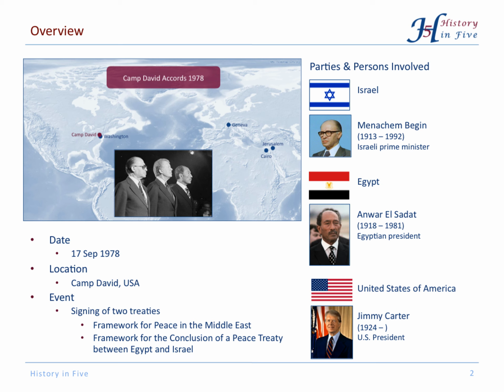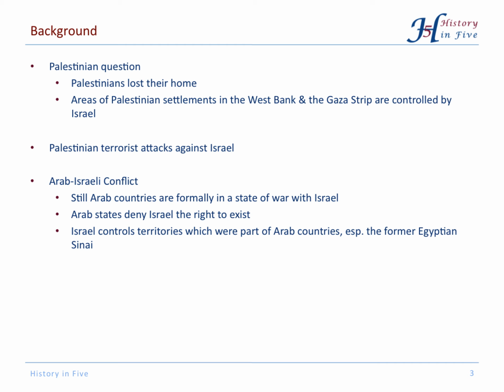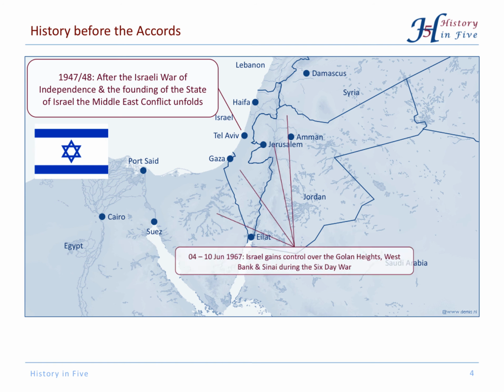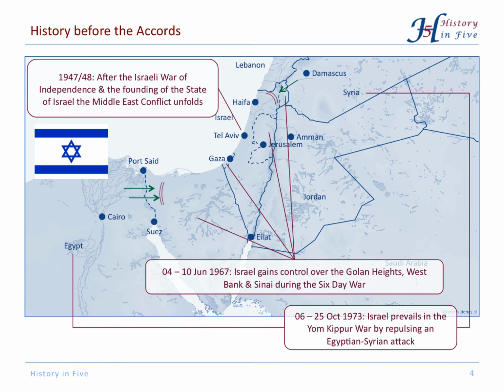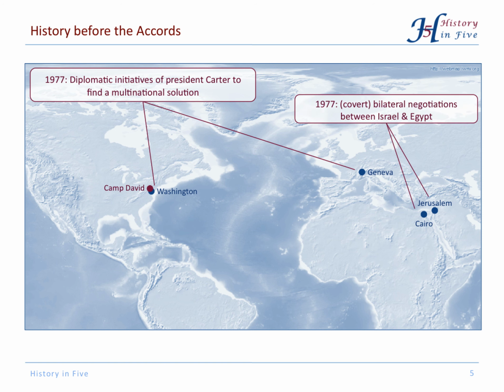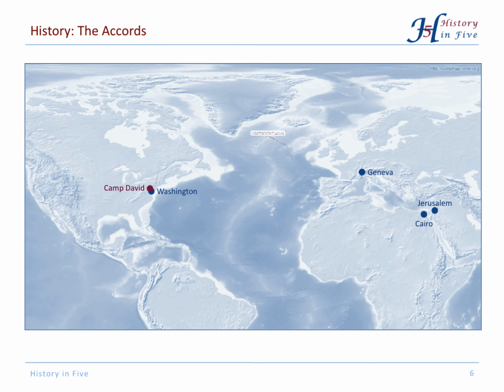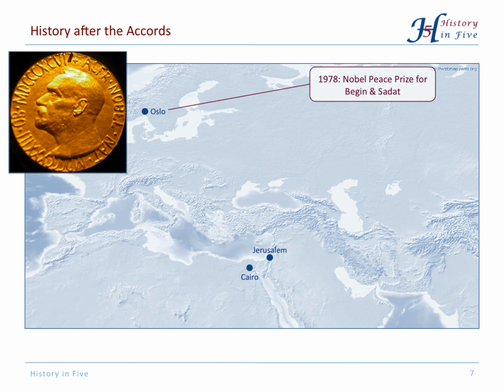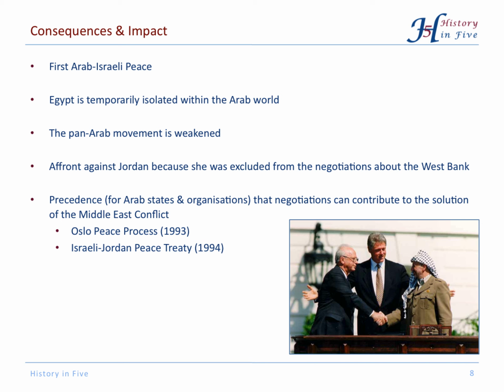Camp David Accords (1978)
In 1978 the Israeli Prime Minister Menachem Begin and the Egyptian President Anwar El Sadat signed the Camp David Accords. For the first time an Arab state was willing to find a peaceful solution with the Jewish state. U.S. President Jimmy Carter played a vital role as mediator. This event led to the peace treaty between Israel and Egypt.